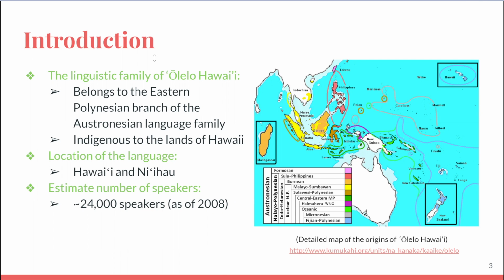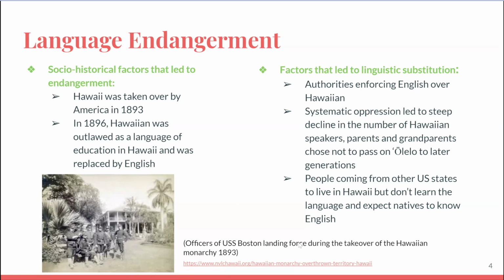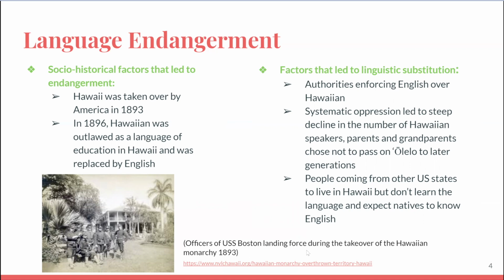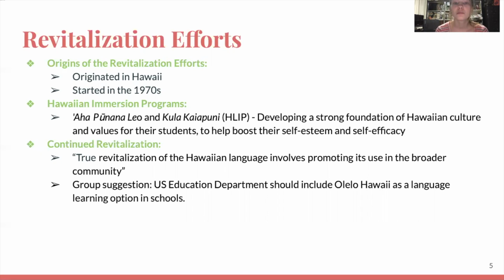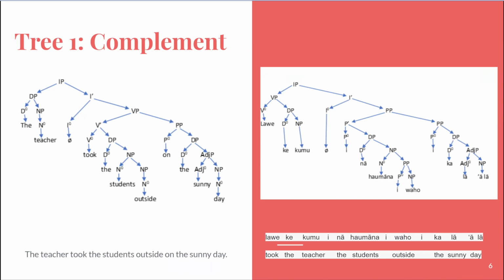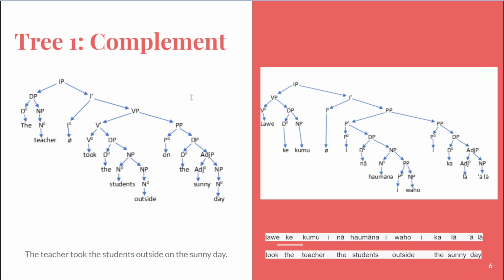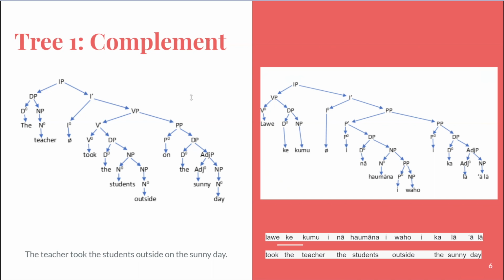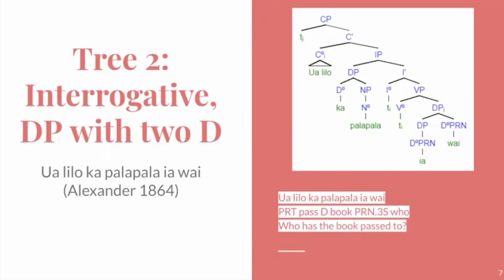Hawaiian Final Project Ling 321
This video is about Hawaiian Project